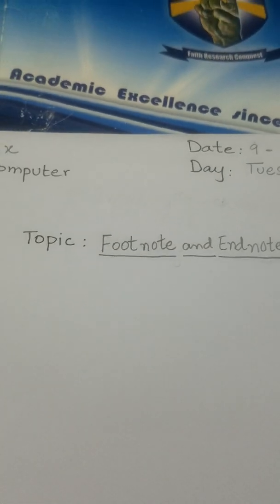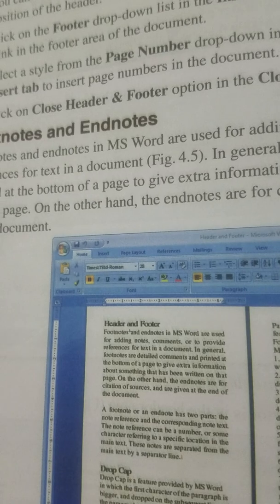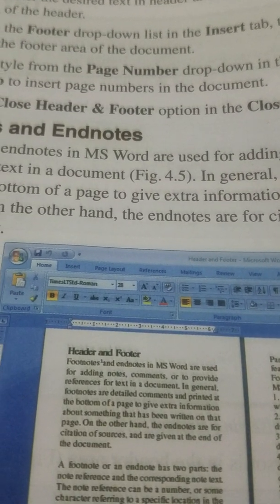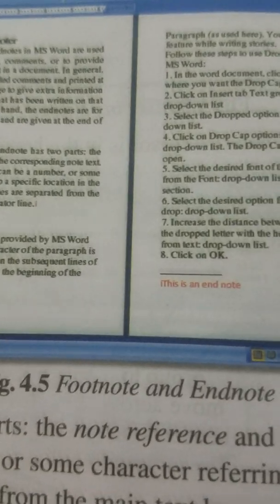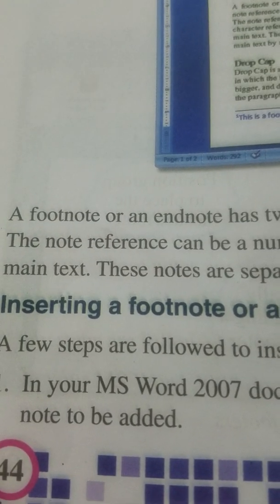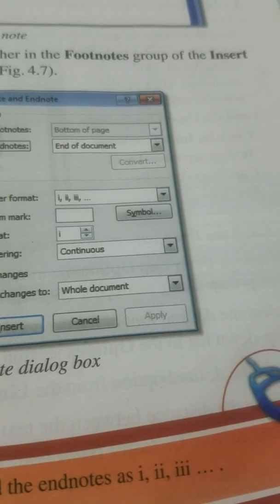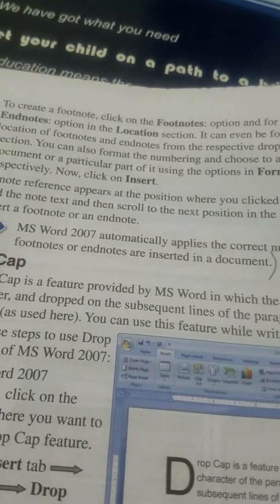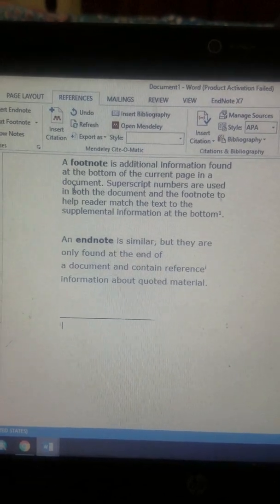Class :6 .chapter #4